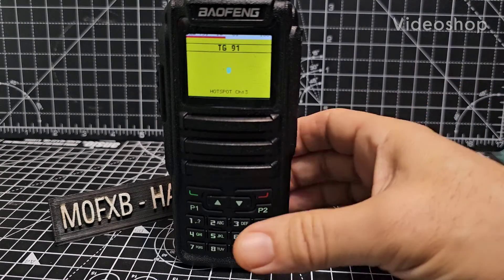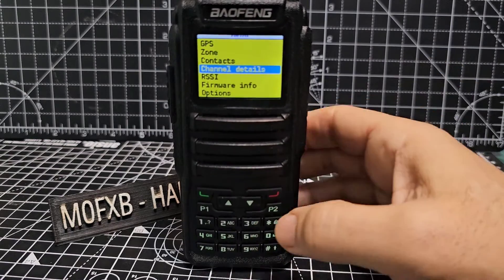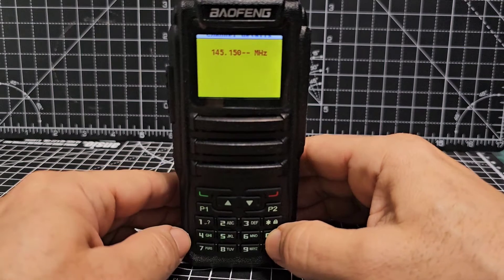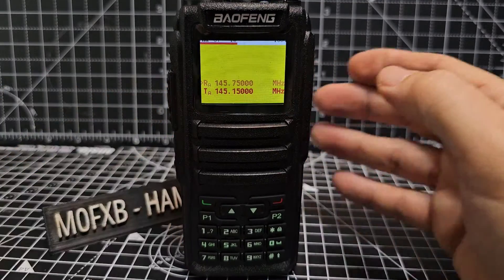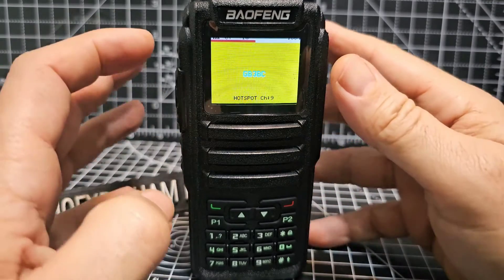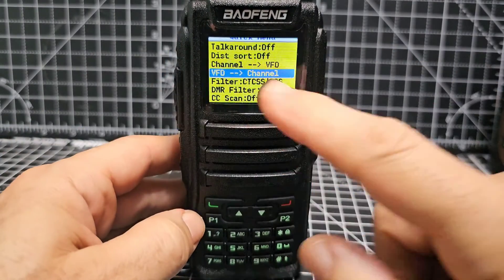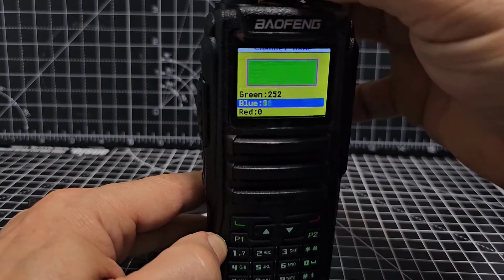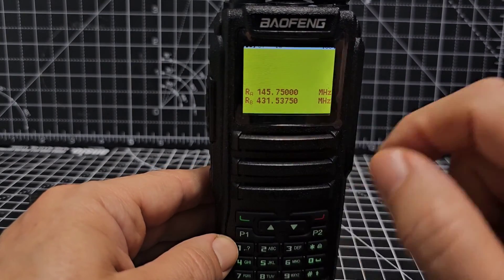DM-1701 ,Opengd77 MANUAL ADD CHANNEL & DMR NUMBER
ALIEXPRESS DM-1701